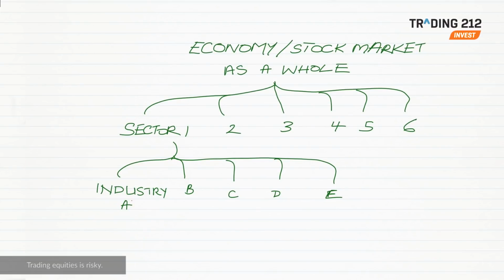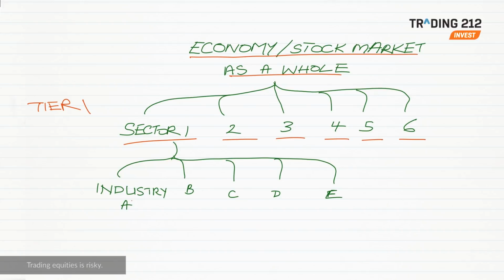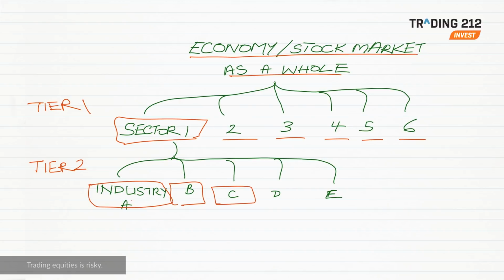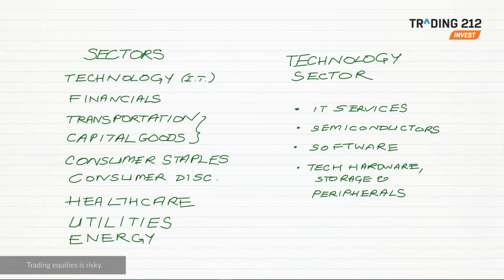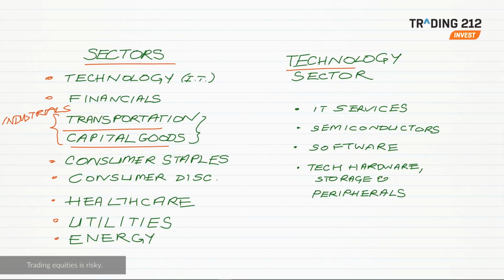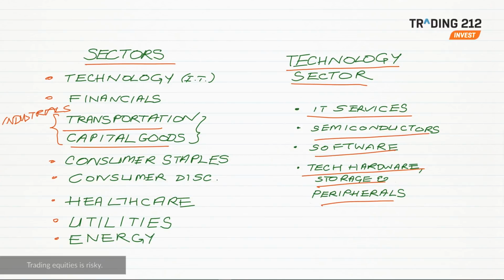Introduction to Sectors and Industries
In this video, we explain what is meant by the terms sectors and industries and what the actual difference is between the two. We walk you through how the economy is divided into different sectors and industries and how this can be of use when making investment decisions.